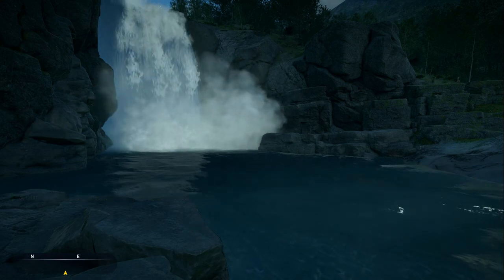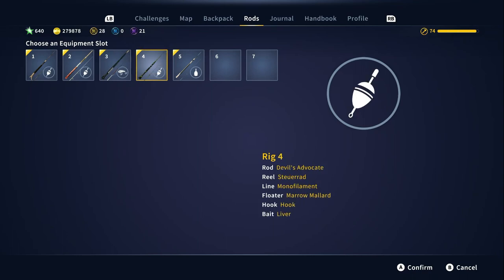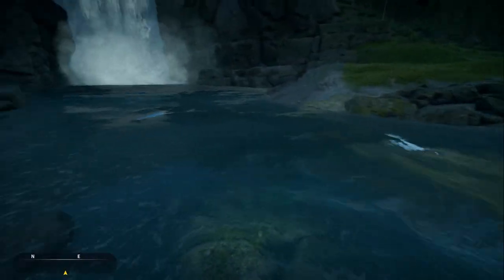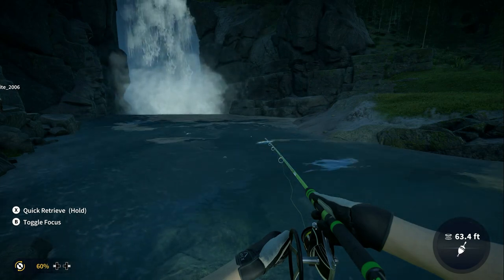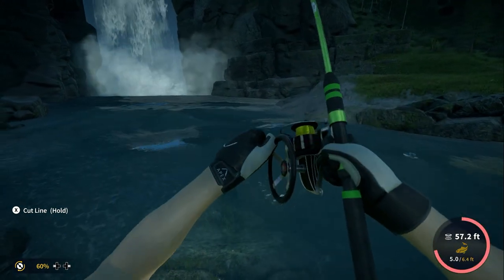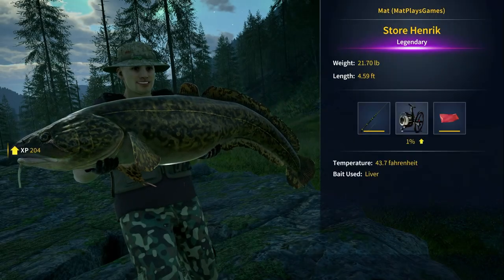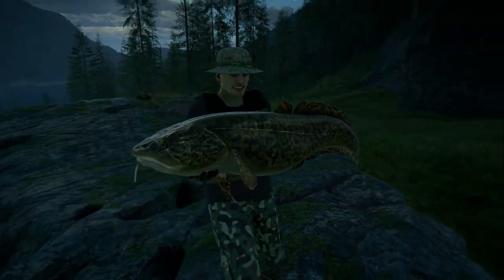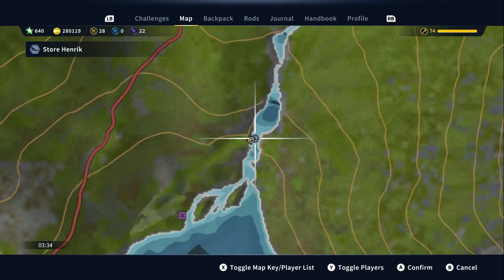Call Of The Wild The Angler Legendary Fish Store Henrick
In this video we head off for some relaxing fishing in the Call Of The Wild The Angler, targetting legendary Burbot . Let's see how we do. Enjoy!
At time of recording this video Store Henrick was live

Game Available On Following Stores

PC

Free DLC's

Console

Capture/Recording Hardware